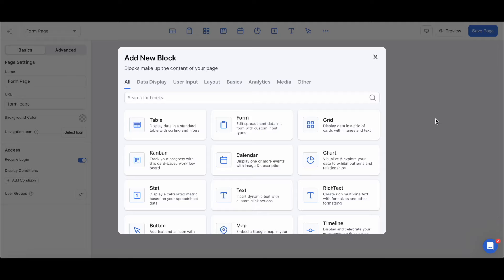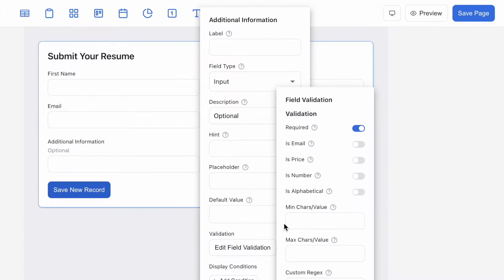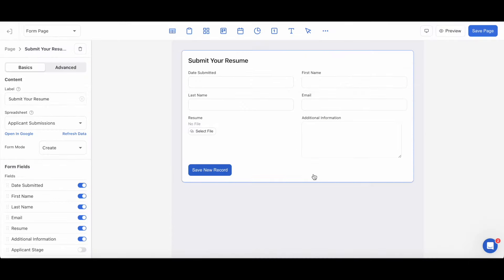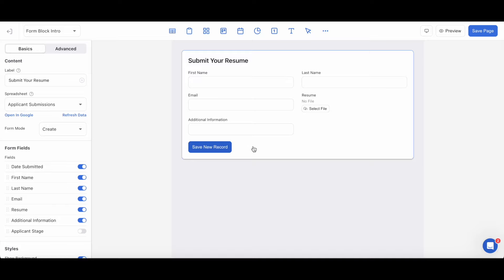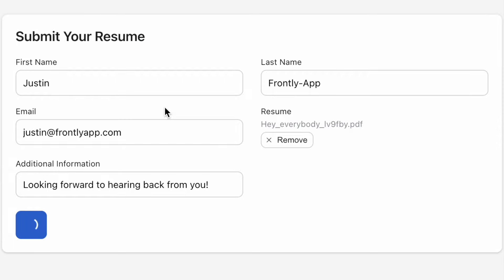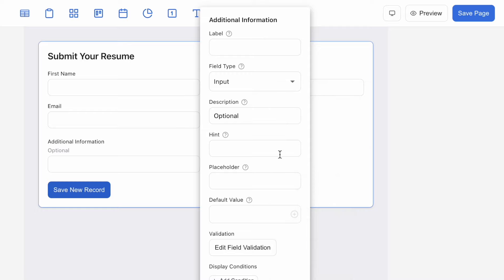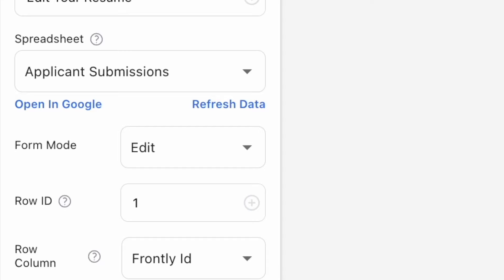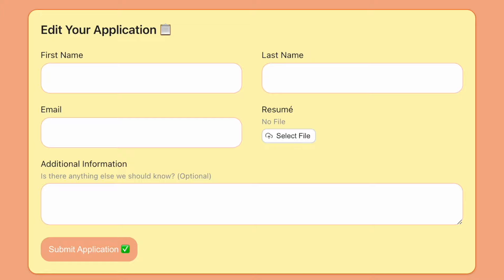Frontly - Form Field States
The Form block at Frontly is a core feature for gathering information from your users and seamlessly syncing up with your Google Sheets.

If you notice a lot of settings on the Form block and you don't know where to start, Justin breaks down the four key Form field states you should know to help level up the design and functionality of this module. Start here, then build off of that knowledge to create the app you've always needed!

Intro 0:00
Show/Hide Fields 0:54
Hidden Form Fields 1:57
Required Fields 3:05
Disabled Fields 4:15